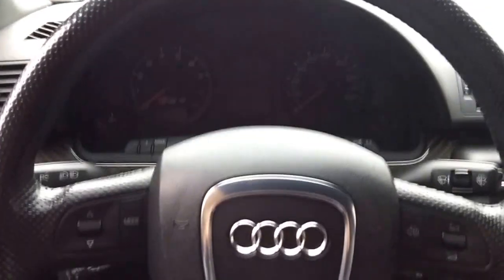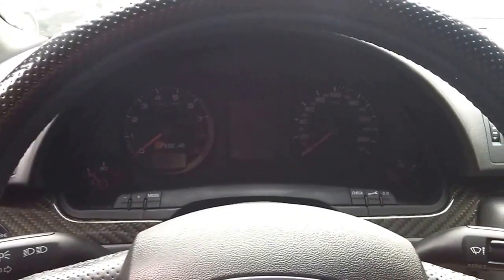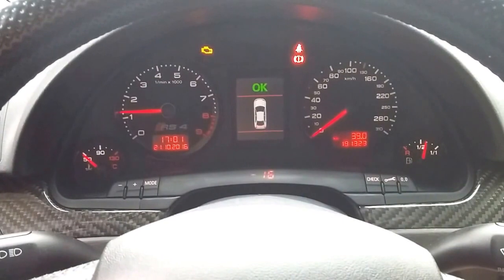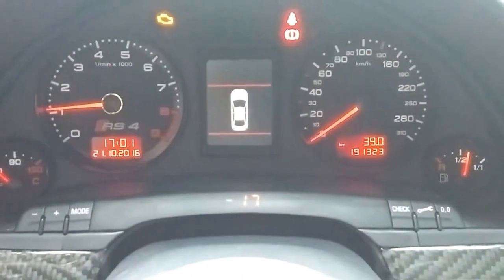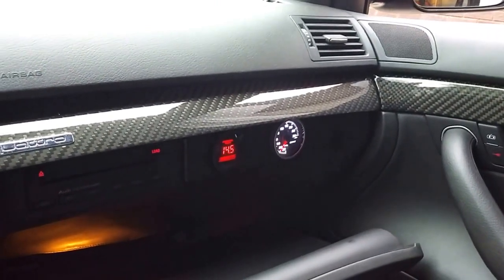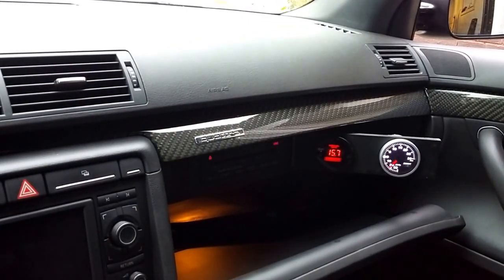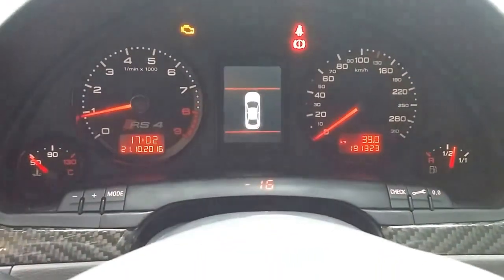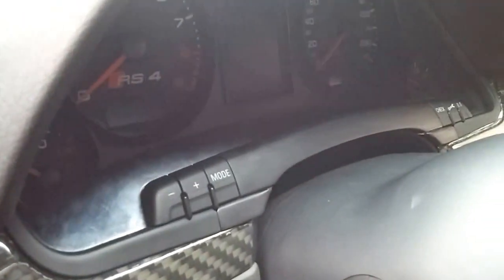20161021 Project B7 RS4 Stage 3 2.7T Biturbo Swap UPDATE 5: Digital Boost Gauge Integration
Minor update to this 2.7T Swap. After more hours than I care to admit having spent on this, I've integrated a digital display into the trim above the steering column.

This was done by cutting a hole in the trim, epoxying a three digit 7 segment display into it, some sanding, painting with tail light tinted clear coat, and finally sanding with 2000 grit to give it the matte look that closely matches the factory trim.

As is there is less than 10mm (3/8") of room between the front of the trim and the instrument cluster, the display is wired via a ribbon cable (old IDE hardrive cable) to the controller mounted under the dash.